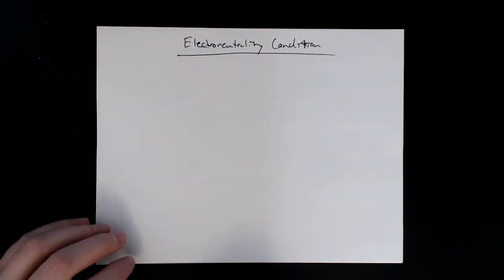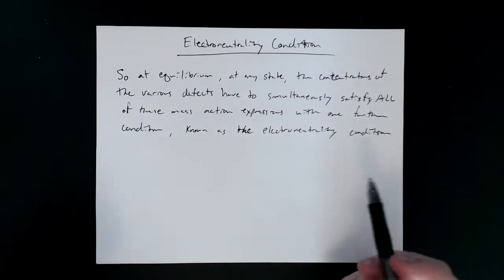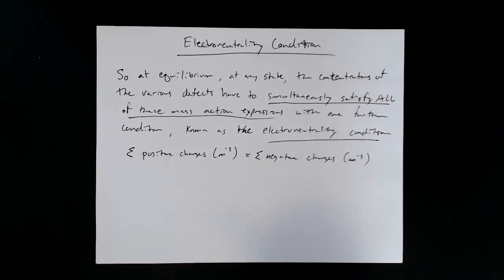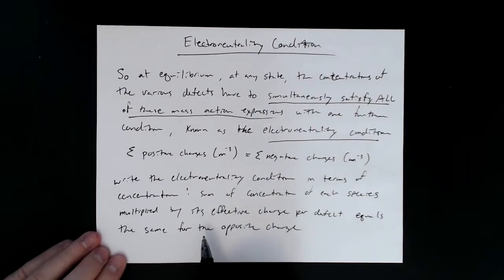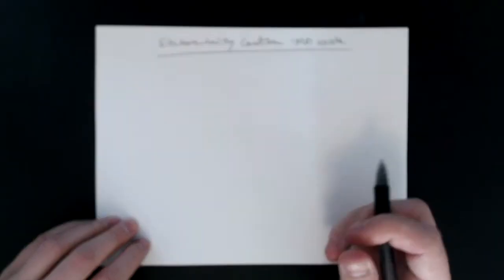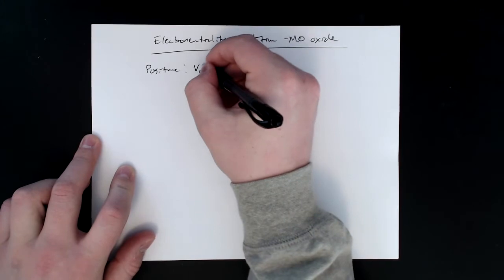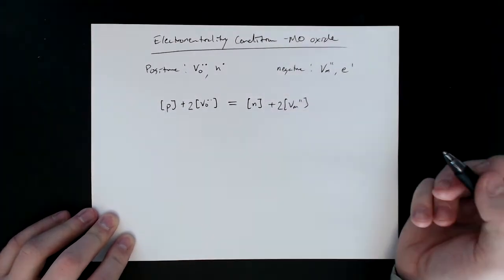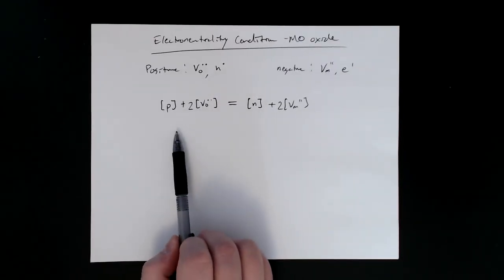MSE 403 S21 Lecture 19 - Module 4 - Electroneutrality Condition